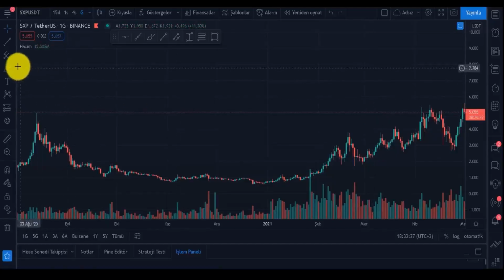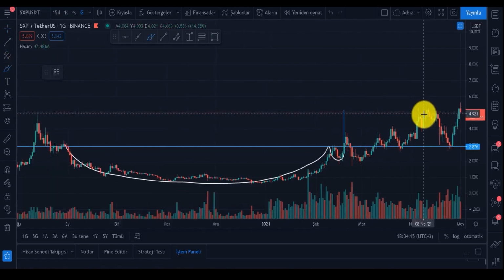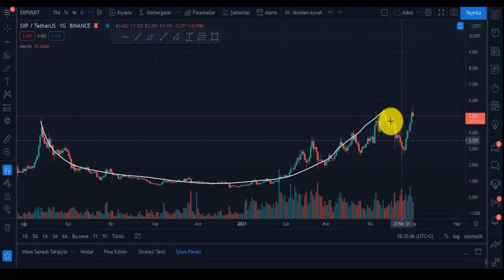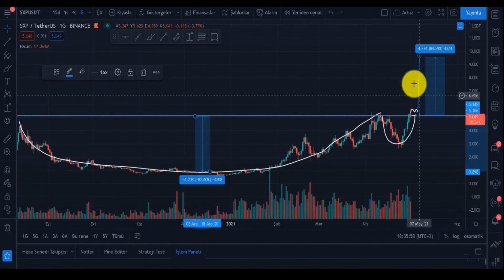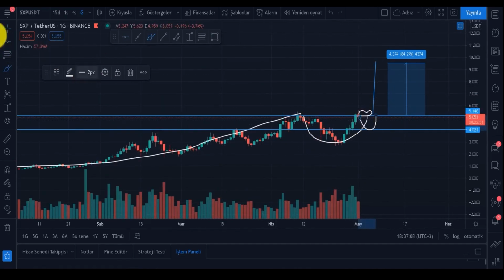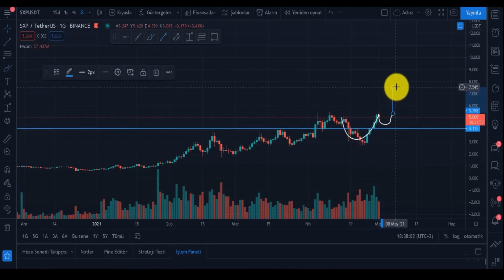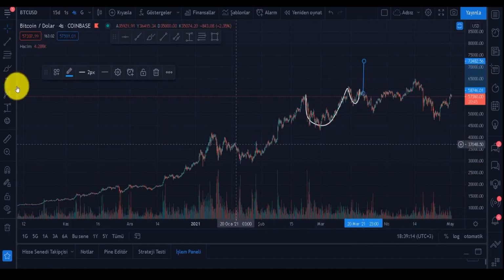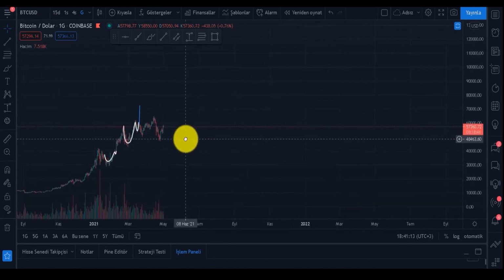WHAT IS CUP AND HANDLE FORMATION? TRADING VIEW #16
The cup and handle formation is a bullish continuation pattern that signals a potential upward trend in an asset's price. On TradingView, this pattern resembles the shape of a cup with a handle, where the cup is formed by a rounded bottom followed by a consolidation period (the handle) before a breakout. Identifying the cup and handle formation can help traders capitalize on potential price increases after the pattern completes